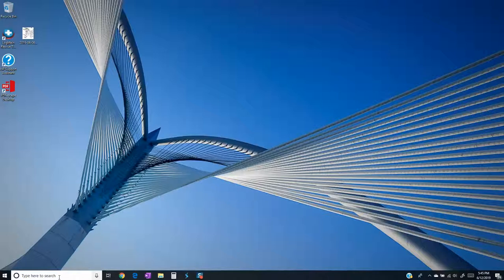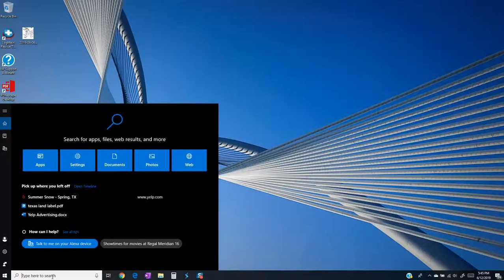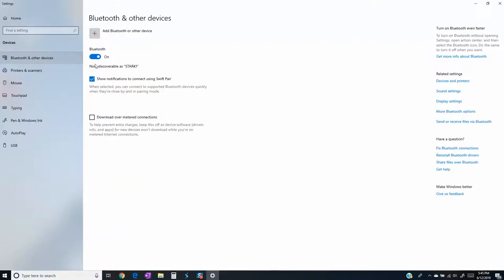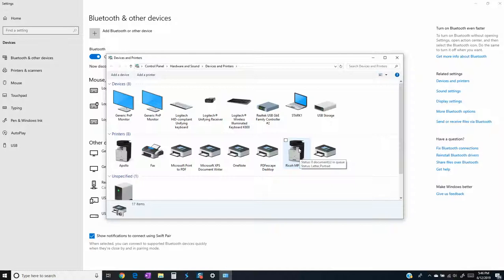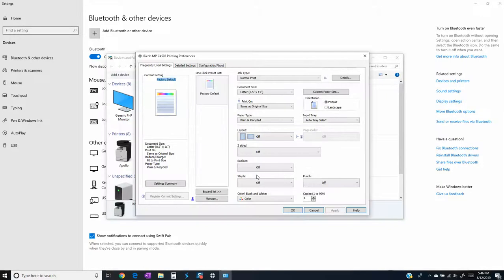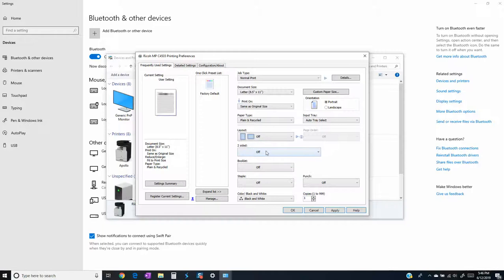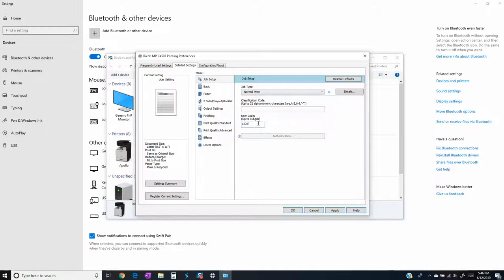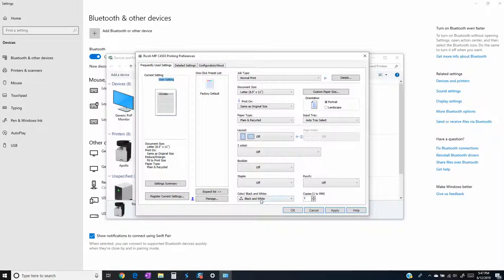Setting Default settings on a printer Ricoh MP C3003 C4503 C5503 C6003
This video shows how to make the default settings for any printer, set defaults to Color or Black & White, Single Sided or duplex printing.